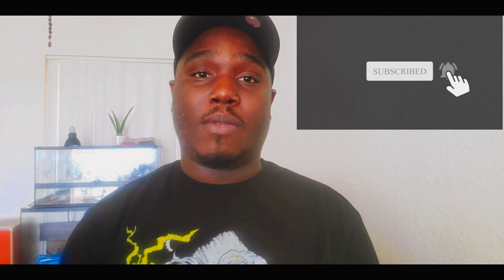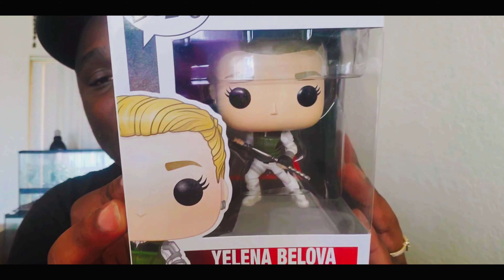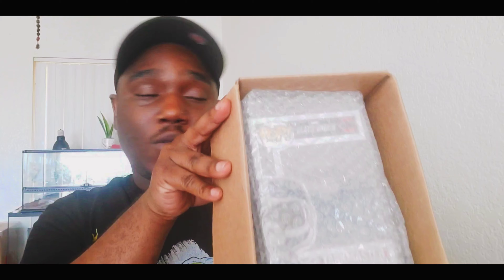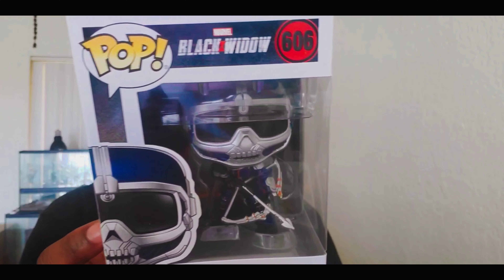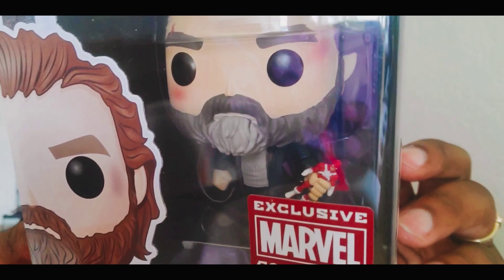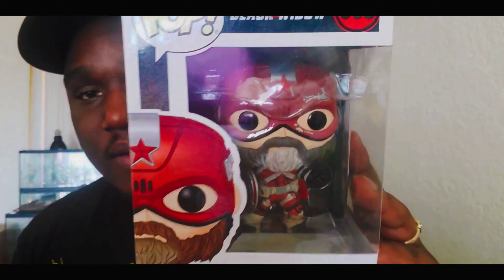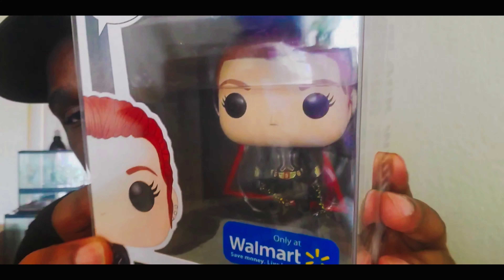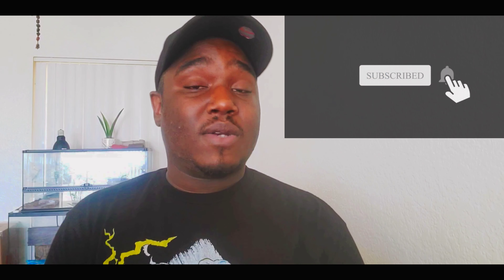Unboxing Marvel Black Widow Movie Pops!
In this video I unbox several Black Widow Funko Pops from the upcoming Marvel movie. I now have 8/10 of the pops released for the movie.

Tell me what you guys think let me know what Funko Pops you guys are waiting on and anything Pop related you would like to see in the future.